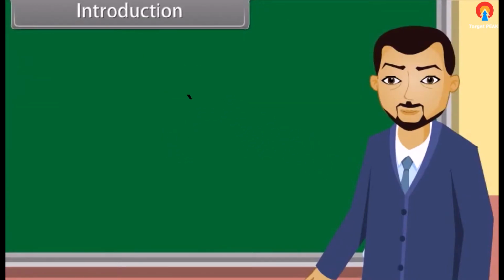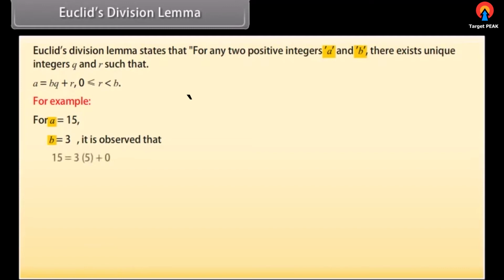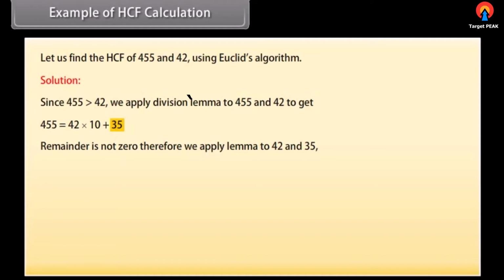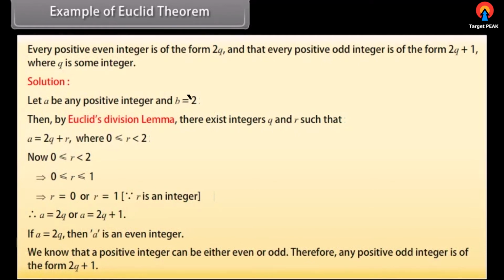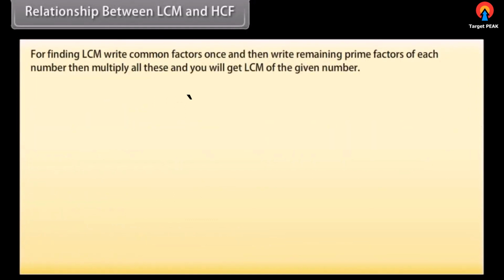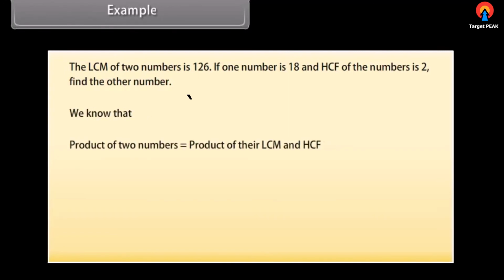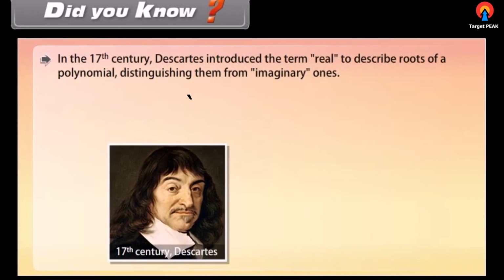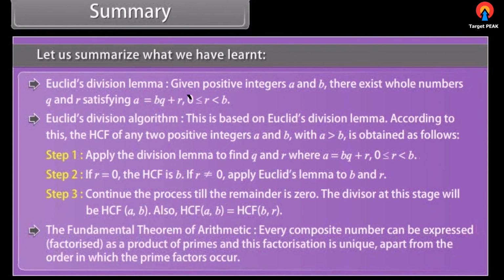Real Numbers I